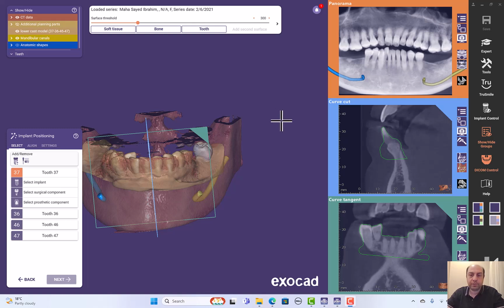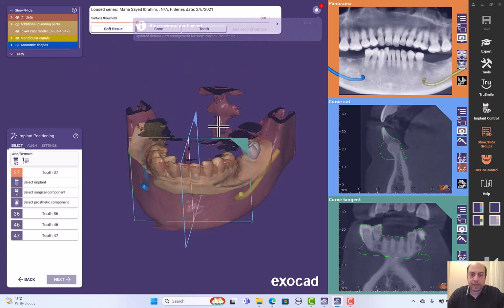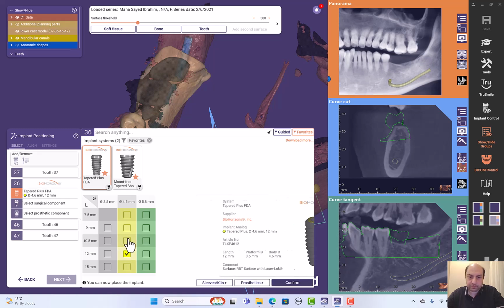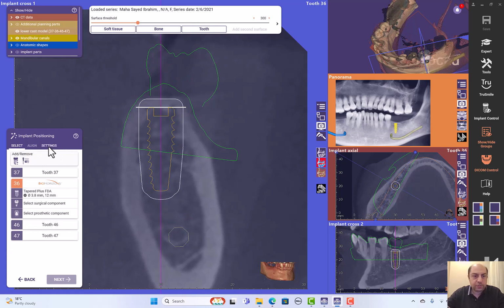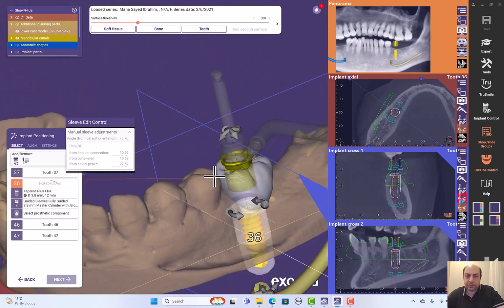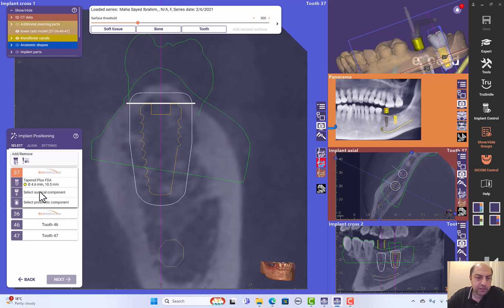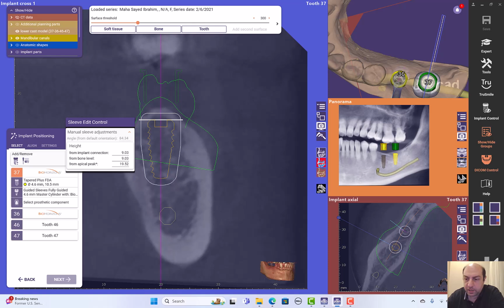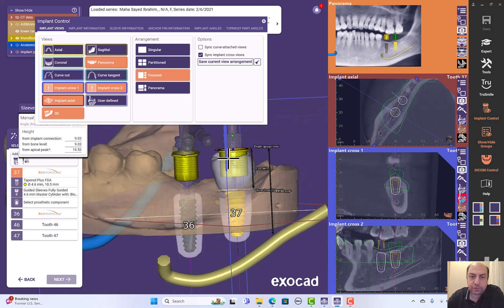4 Multiple implants planning in Exoplan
Exoplan course in English language, Module 2, mandibularr hybrid implant guide in a free ensaddle case.
8 videos